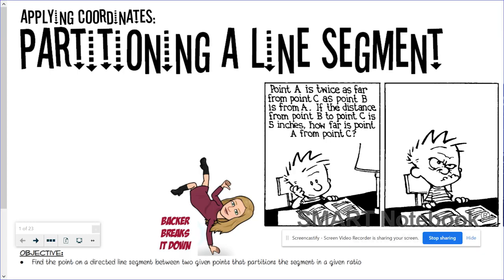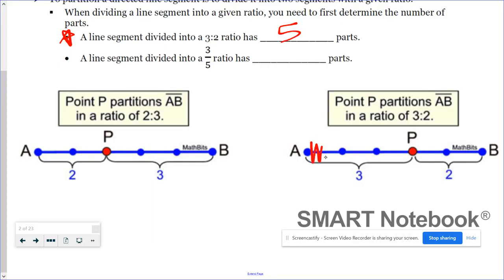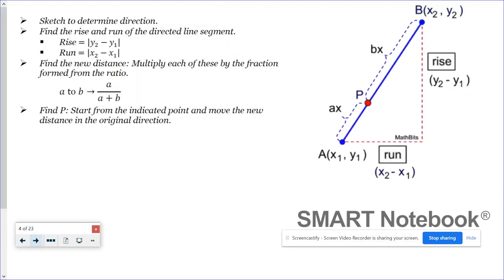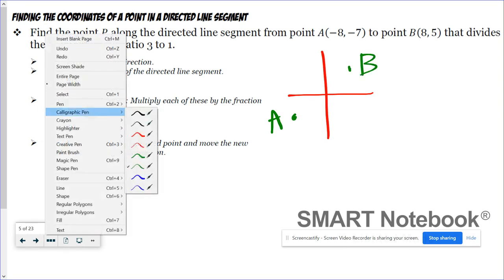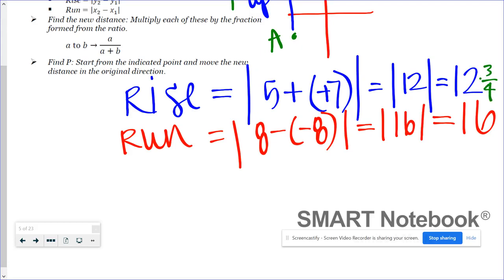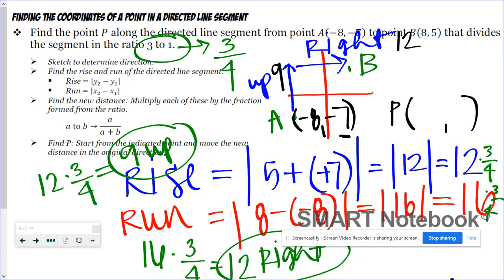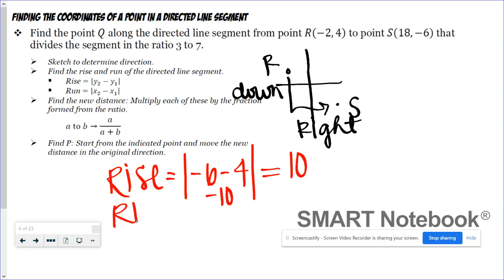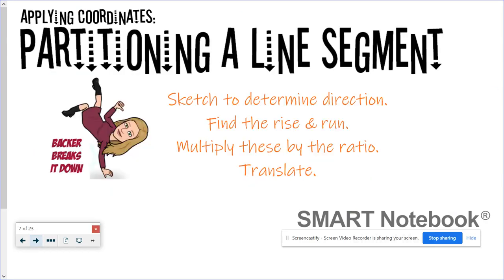Partitioning a Line Segment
Features finding the point on a directed line segment between two given points that partitions the segment in a given ratio.